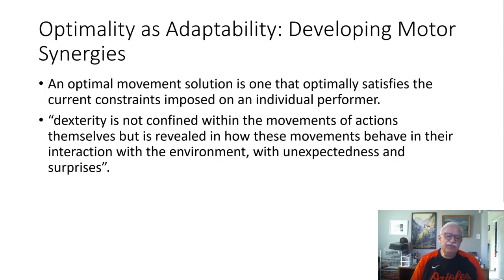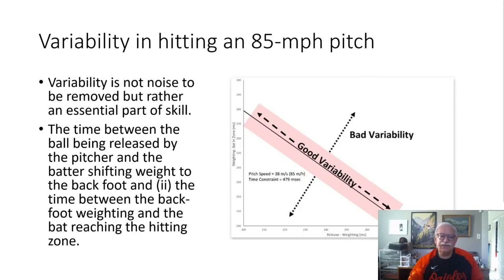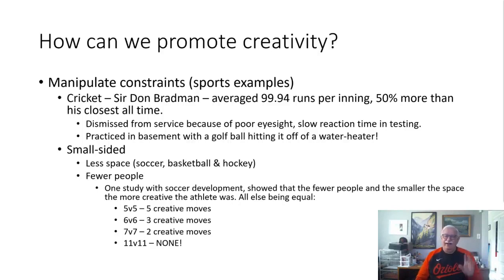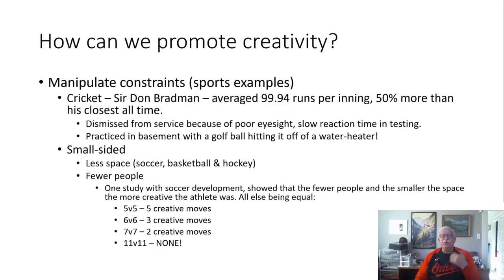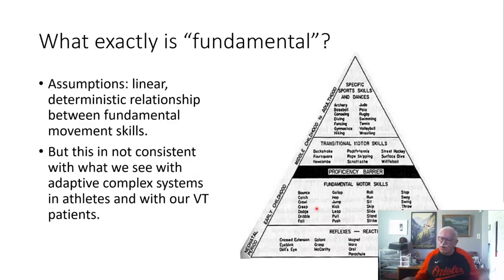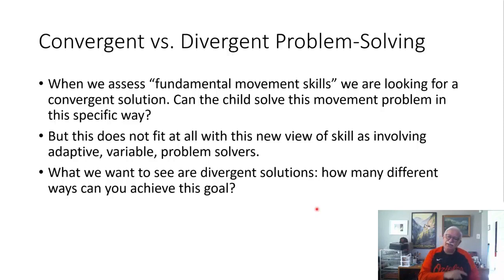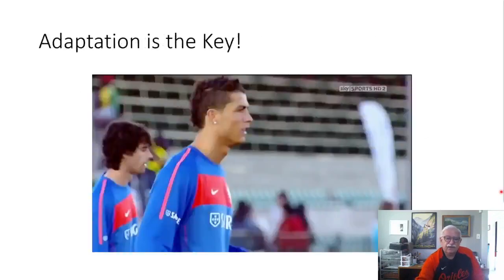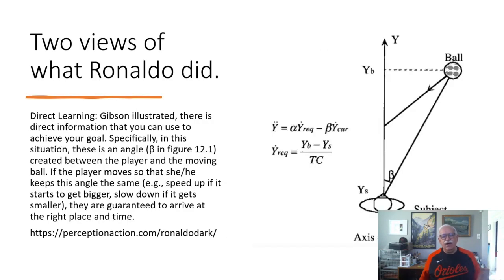Sports Vision Kick off 2022 part 2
Part 2 of the kick off presentation for the Sports Vision Course for Hadassah Academic College by Paul Harris for 2022